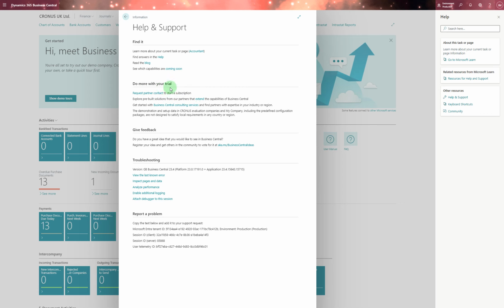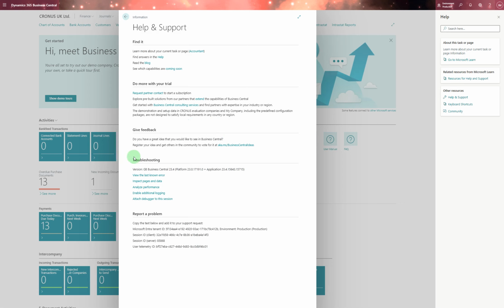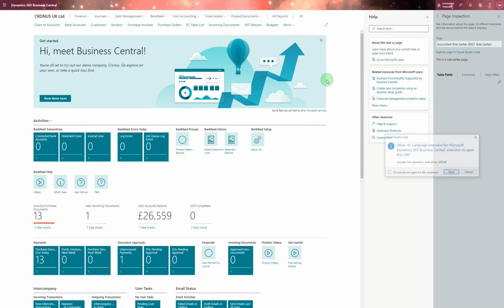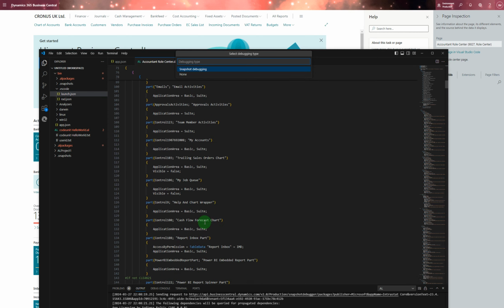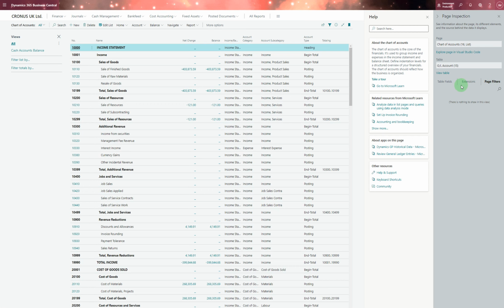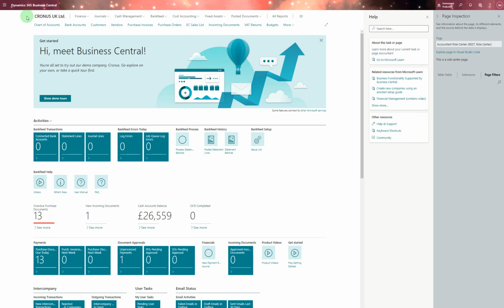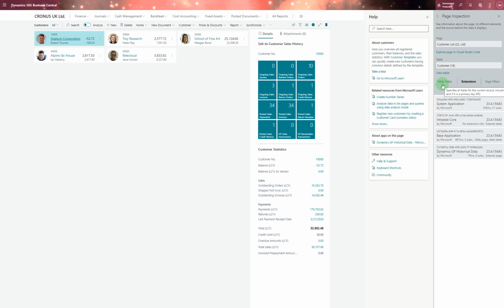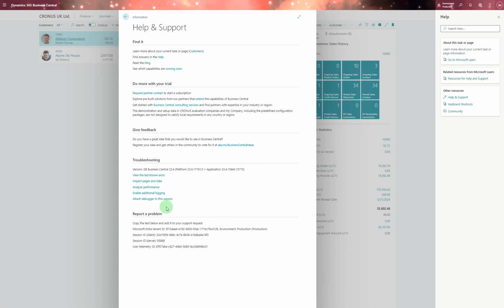Inspecting pages and Help and Support page in Business Central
businesscentraltutorial Inspecting pages and Help and Support page in Business Central
businesscentral Inspecting pages and Help and Support page
guide Inspecting pages and Help and Support page in Business Central
learning Inspecting pages and Help and Support page in Business Central
microsoft dynamics business central Inspecting pages and Help and Support page
microsoft dynamics 365 business central Inspecting pages and Help and Support page in Business Central
dynamics 365 business central Inspecting pages and Help and Support page in Business Central
dynamics business central Inspecting pages and Help and Support page in Business Central
dynamics365businesscentral Inspecting pages and Help and Support page in Business Central
tutorial Inspecting pages and Help and Support page in Business Central
how to inspect pages in Business Central
how to use Help and Support page in business central